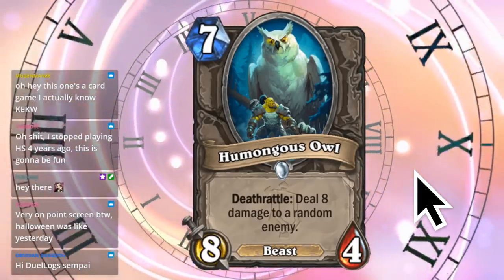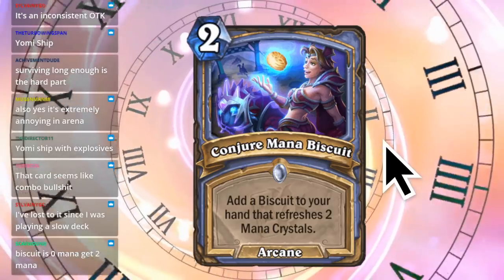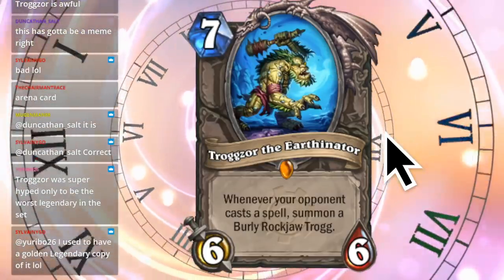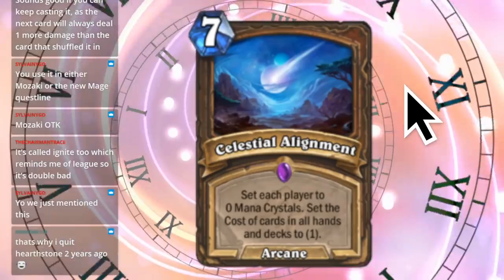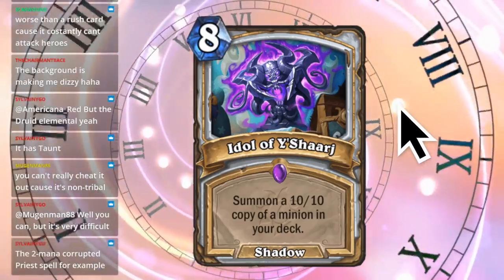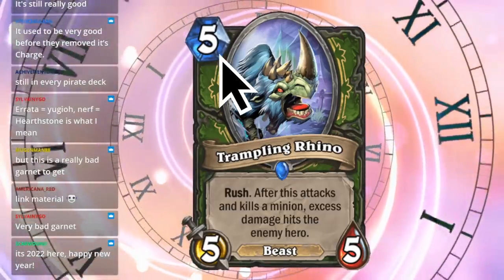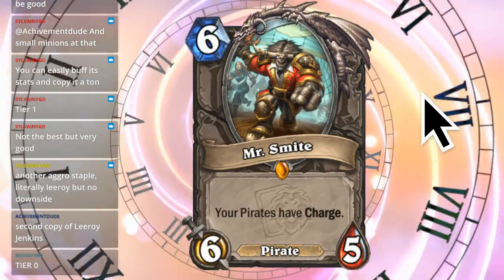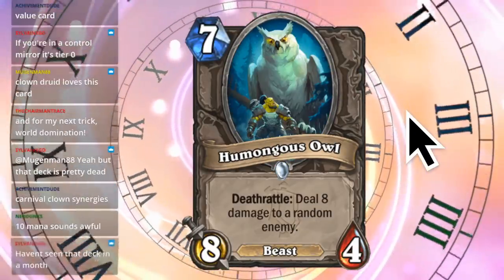Yugioh player tries to guess how good Hearthstone cards are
This was done about a month before the upload date of this video.